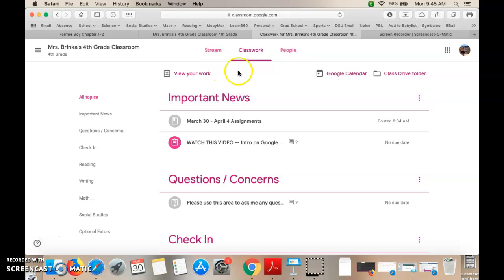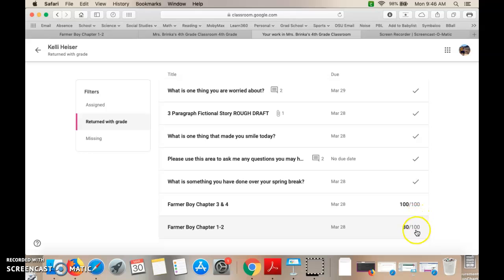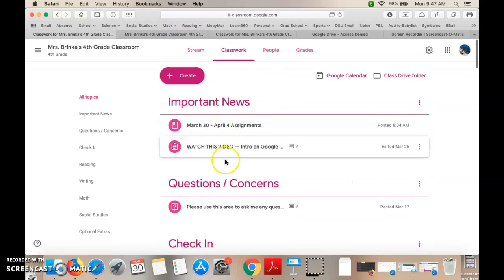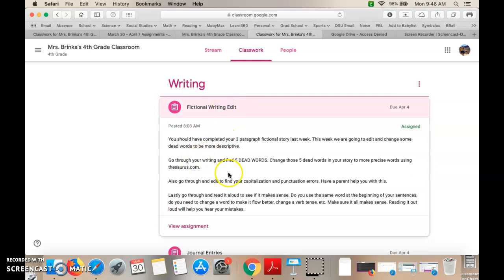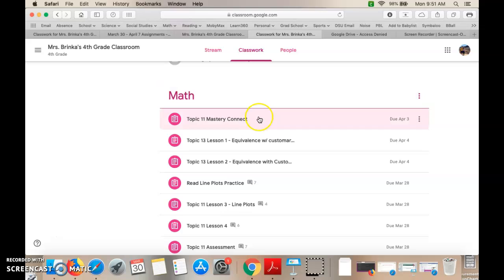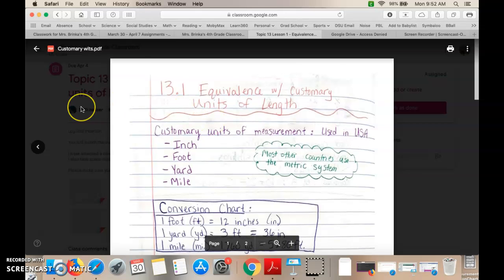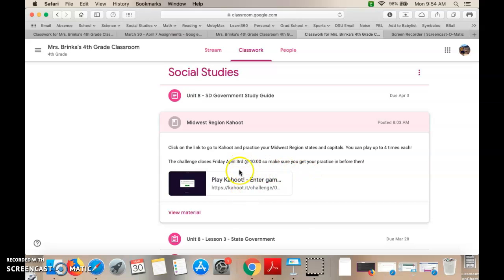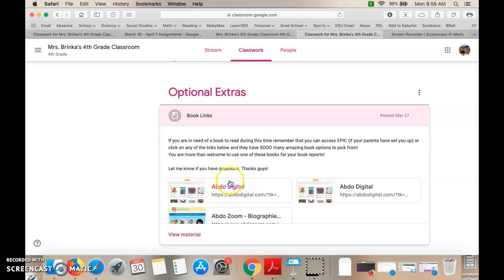March 30 - April 4 Video